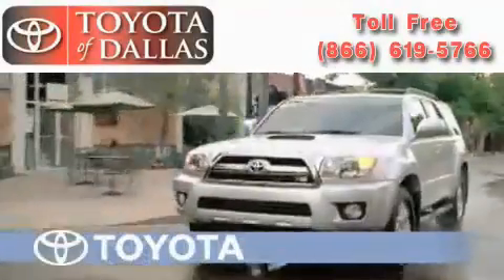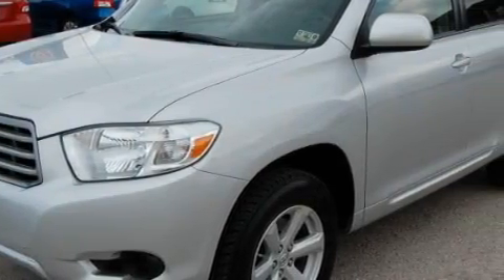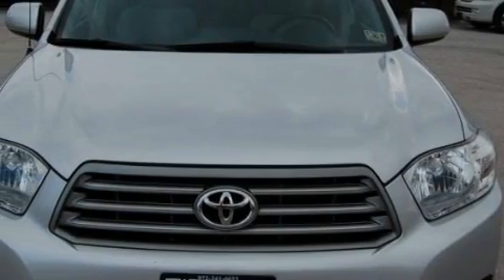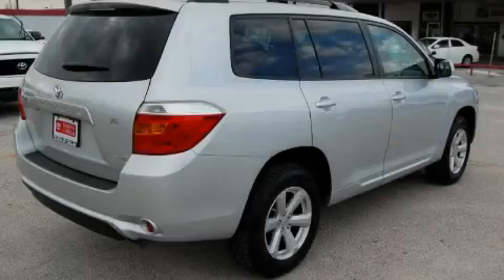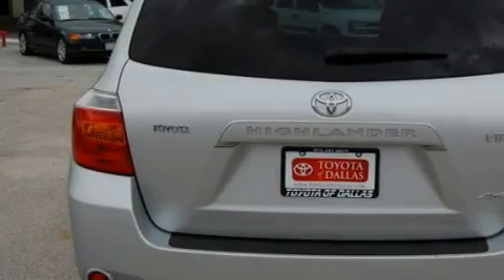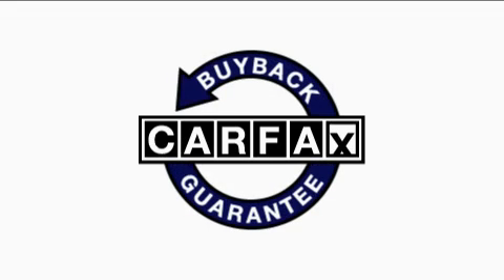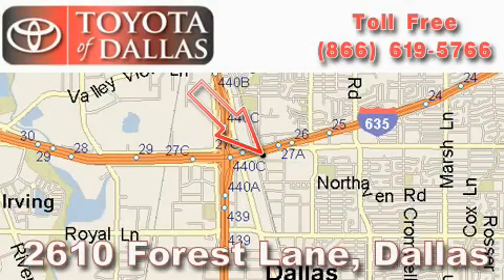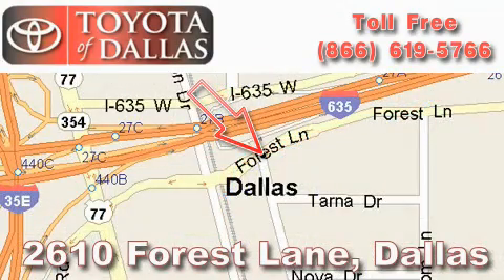2009 Toyota Highlander Grand Prairie TX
Year: 2009
 Make: Toyota
 Model: Highlander
 Engine: 3.5L 6 CYL. FI
 Trans.: Automatic
 Exterior: Classic Silver Metallic
 Miles: 22,440
 Interior: Ash

 2009 Toyota Highlander Dallas TX